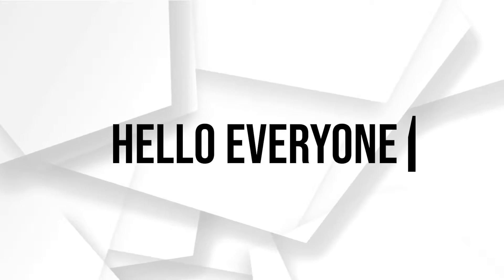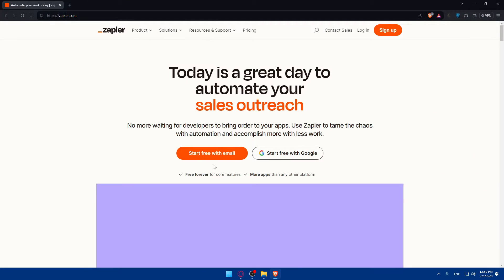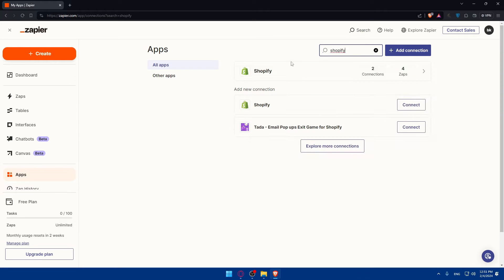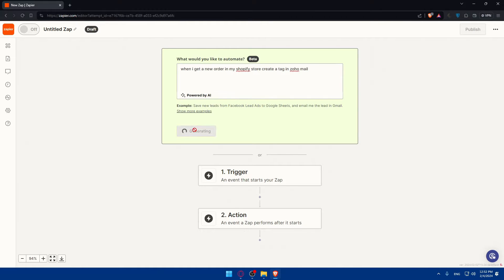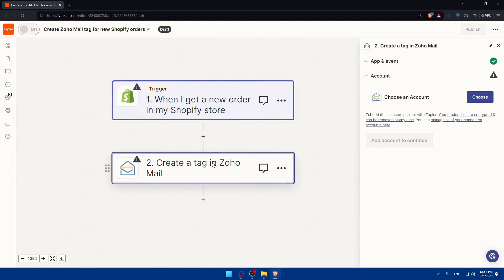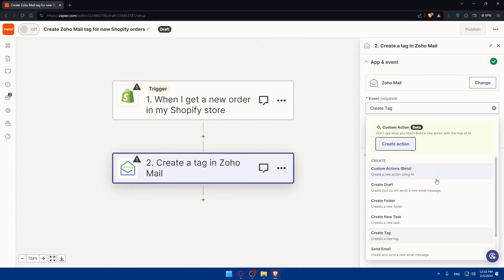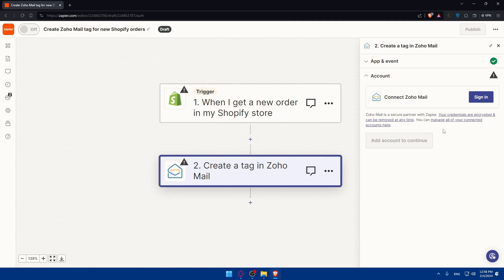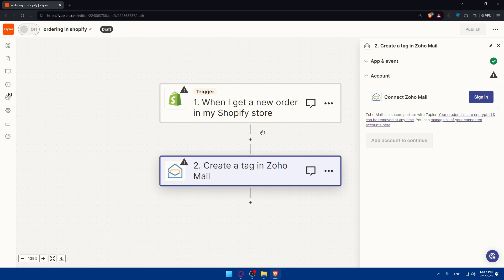How To Connect Zoho Mail To Shopify 2025! (Full Tutorial)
Today we talk about connect zoho mail to shopify,zoho mail,how to integrate shopify with zoho,shopify email setup,shopify zoho integration,zoho mail tutorial